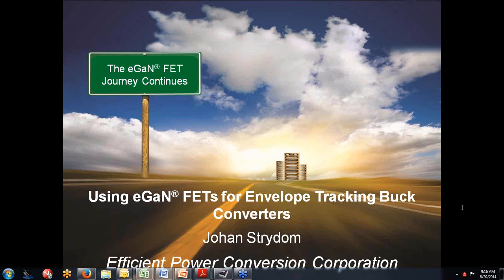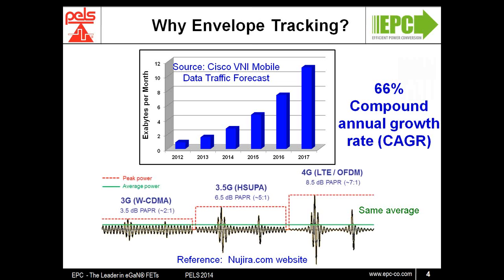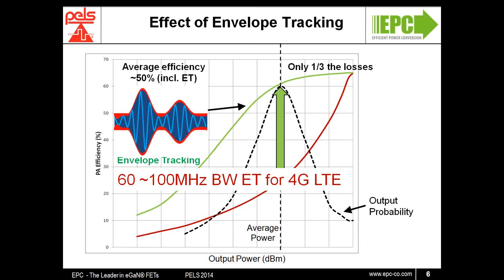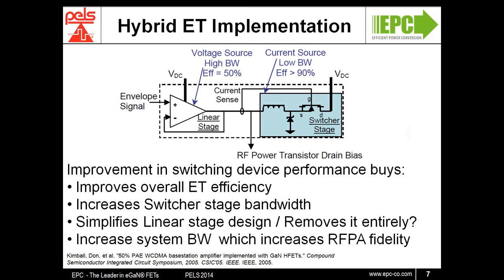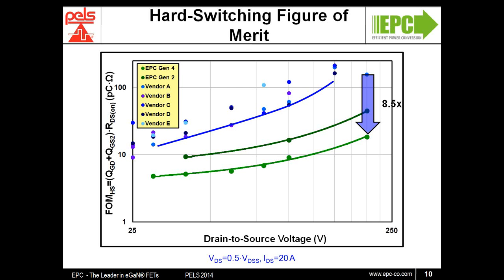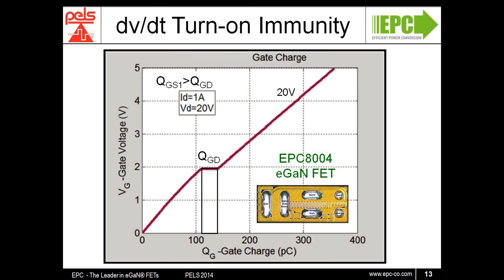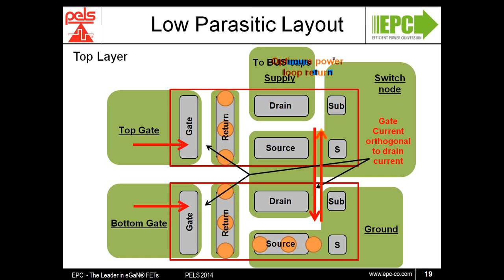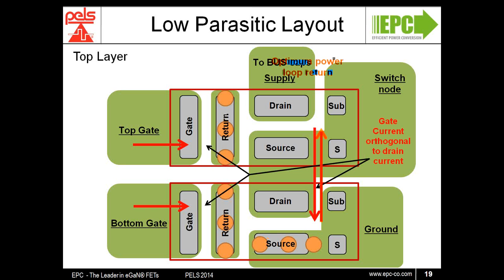GaN® FETs for Envelope Tracking Buck Converters, by Johan Strydom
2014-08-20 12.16 Recording-_GaN® FETs for Envelope Tracking Buck Converters_, by Johan Strydom .wmv